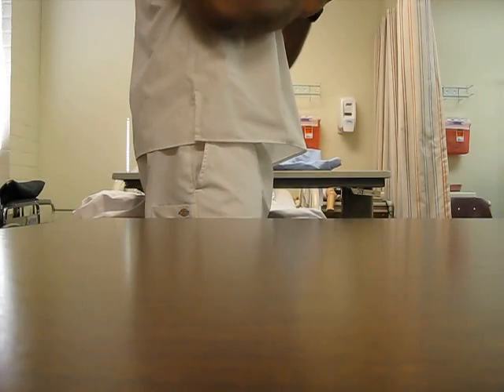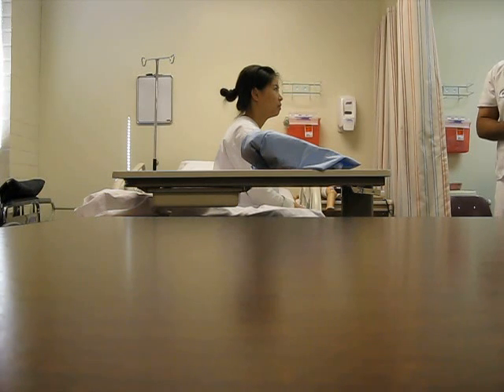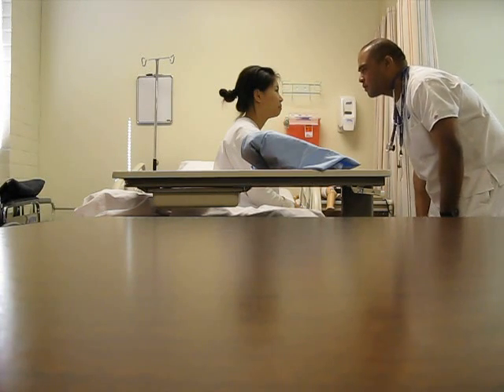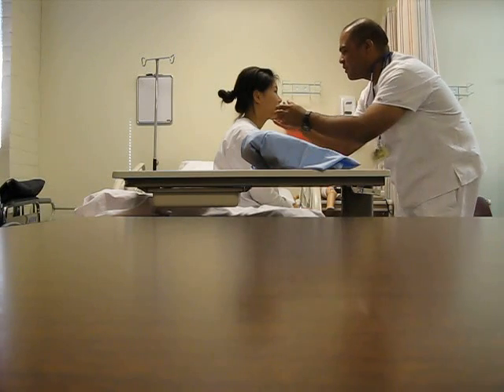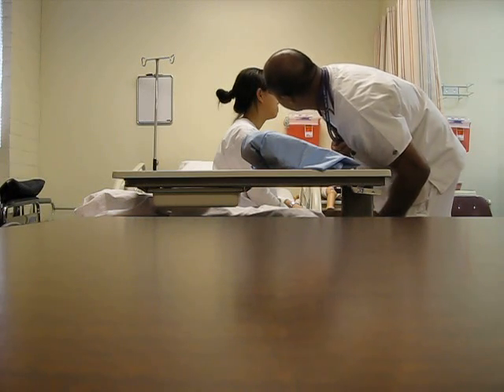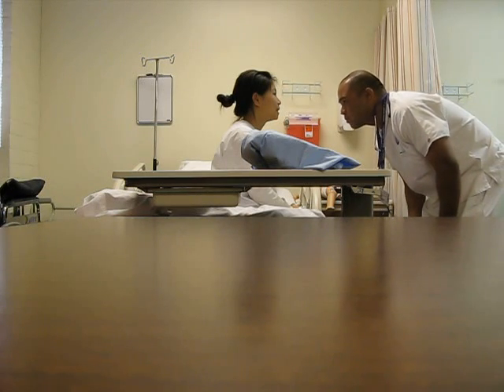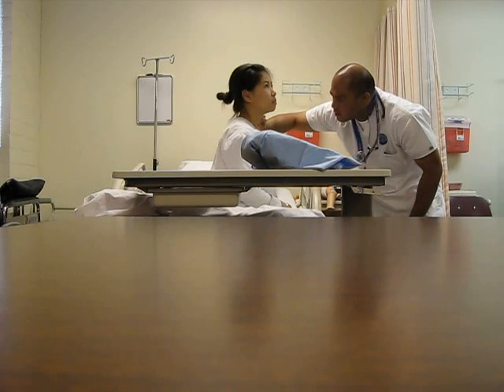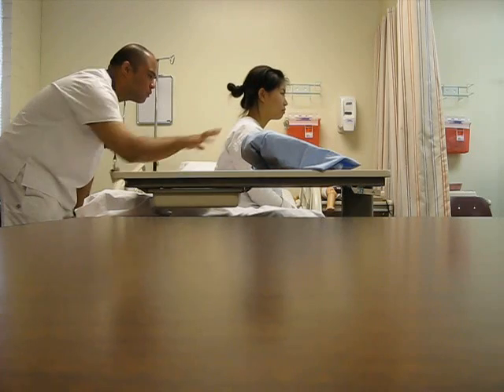head to toe final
first 8 minutes of a 15 minute head to toe physical exam for health assessment class. apparently the batteries crapped out halfway through.

0:00 to 0:28 - Preliminary stuff. Intro, universal precautions, pt ID, etc.
0:28 to 1:10 - General survey/impression. Phyysical appearance, body structure, mobility, behavior, etc.
1:10 to 2:09 - Head. Hair, scalp, skull, face, TMJ, sinuses, etc.
2:09 to 4:57 - EENT. External, internal, tenderness, discharge, PERRLA, etc.
4:57 to 5:35 - Neck. Lymph nodes, pulse, etc.
5:35 to 6:52 - Post chest. Curvature, AP-TV ratio, symmetric expansion, tactile fremitus, breath sounds, etc.
6:52 to 7:52 - Ant chest. Accessory muscle use, lung sounds, etc.
7:52 to 8:02 - Cardiac area. JVD, API, heart sounds, etc.
x - Abdomen. BS, palpation, etc.
x - Lower extremities. Inspection, ROM, strength, pulse, etc.
x - Upper extremities. Inspection, ROM, strength, pulse, cap refill, etc.
x - Neuro. Light touch, Romberg.

Head to toe PRACTICE vid now up. Includes abd, legs, arms, and neuro.  Also has annotations.

Still no temporal pulse or thyroid palpation though
(or femoral pulse or breast cancer exam or DTRs or anything else not on the skills checkoff).   :-)